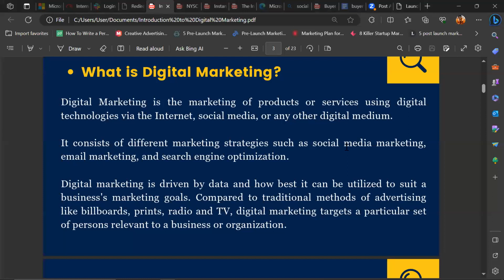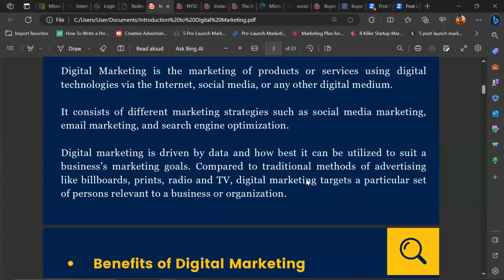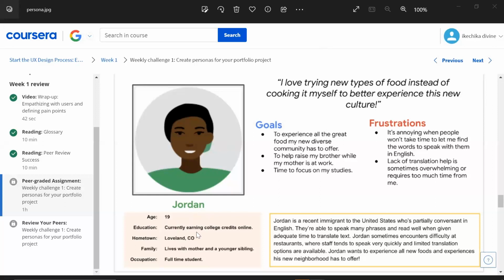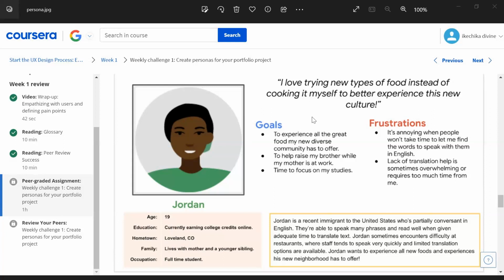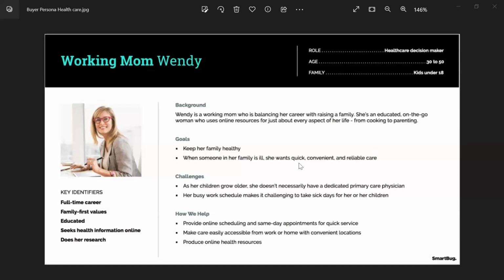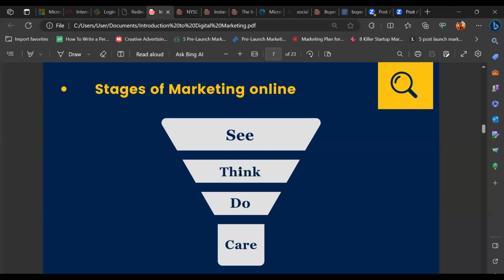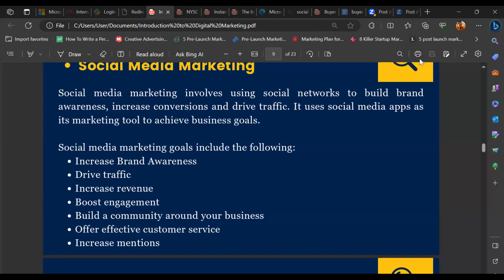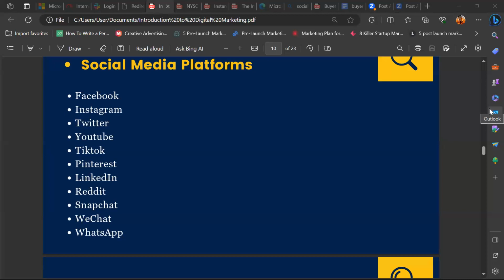WDEP 2 0 Digital Marketing Class 1